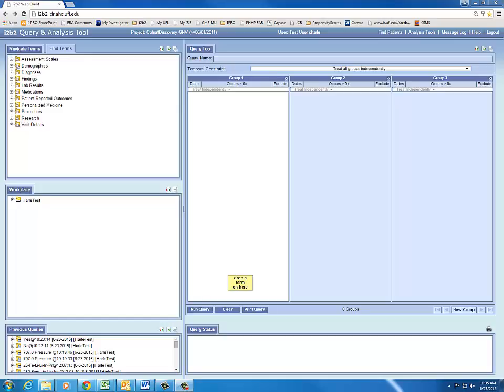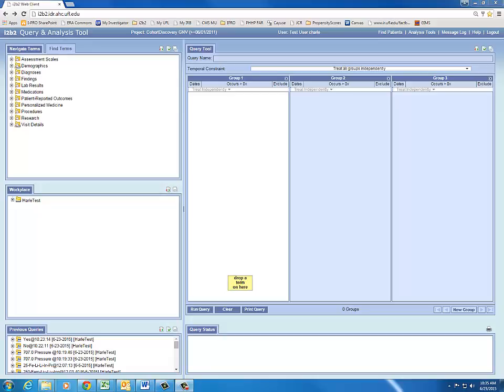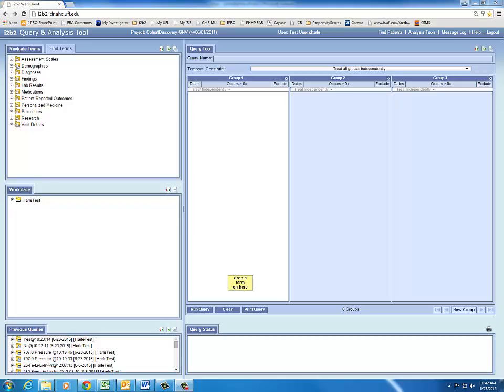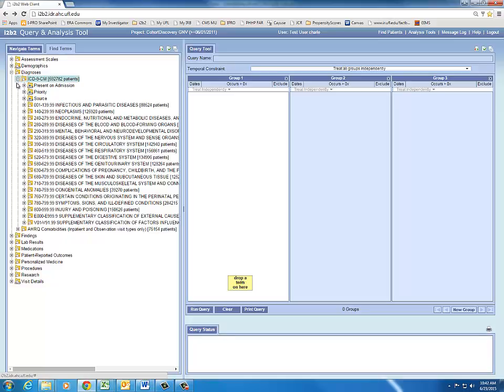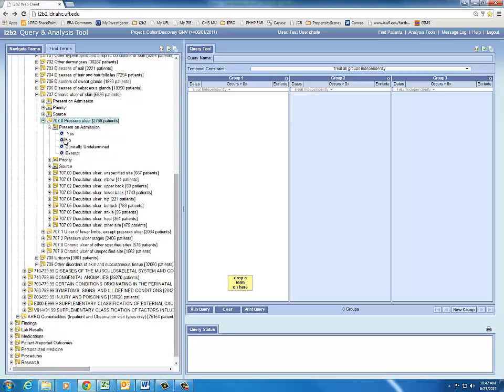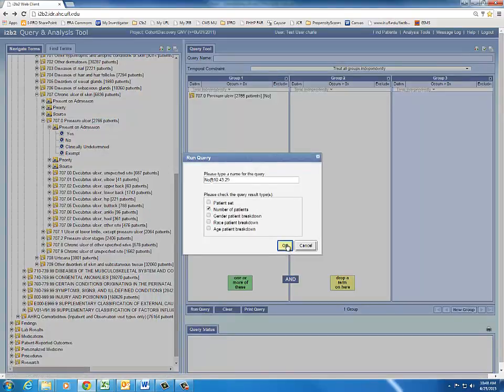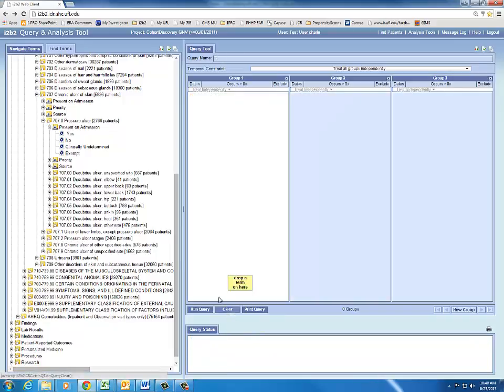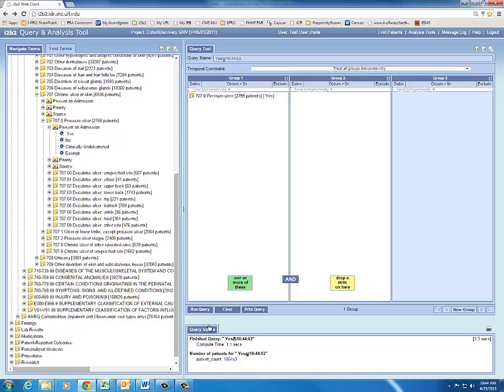More About Modifiers in i2b2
Learn how to use modifiers to run more precise queries in i2b2. For example, how to find patients with diagnoses that were present on admission.